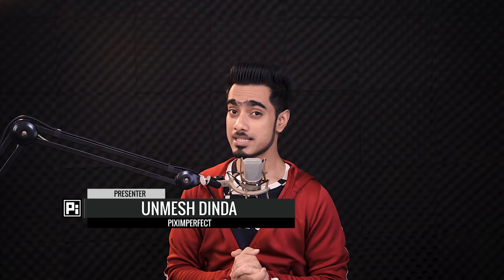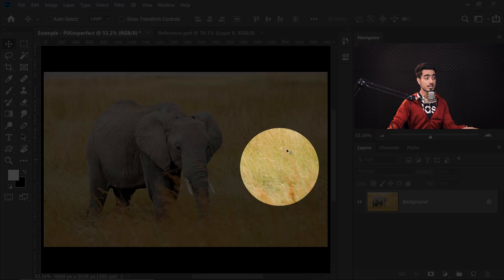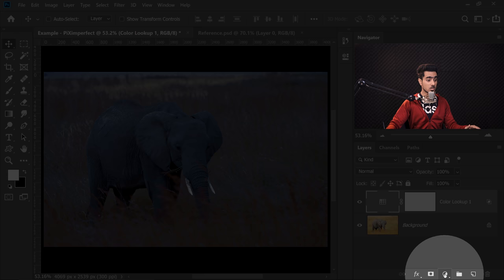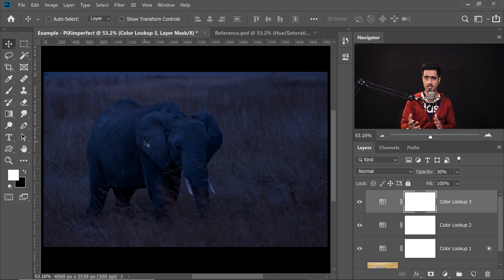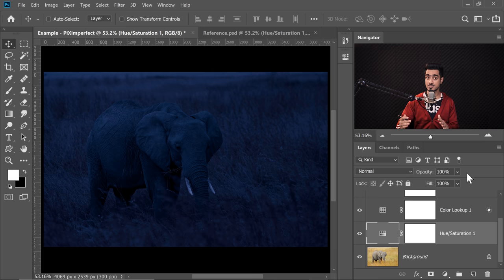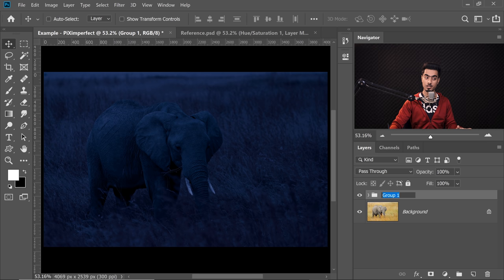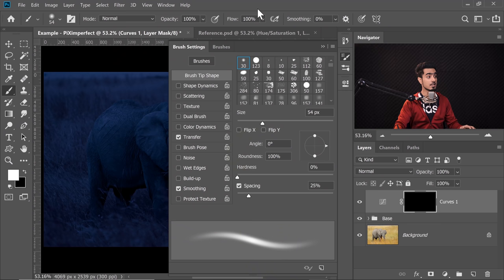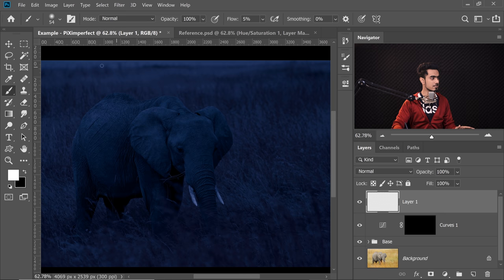Dramatically Transform the Light in Photoshop!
Turn a Scene with a Dull Boring Daylight to Dramatic Moonlit Night with Photoshop! Learn how to use simple adjustment layers to create advanced lighting effects, and take complete control of light.

In this tutorial, we will focus on painting the light manually and create highlights and shadows that simulate the moonlight. We will create the atmosphere just by using Color Lookup Tablets, and the drama by using fundamental dodging and burning.

In the end, we will top it off by creating some overlays like fog or mist, and applying a little bit of color grading!

3.